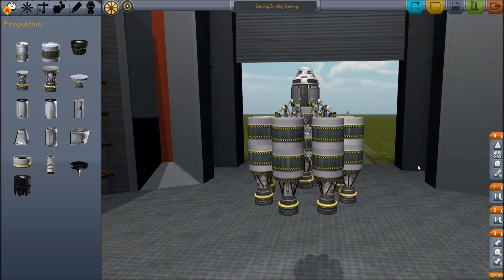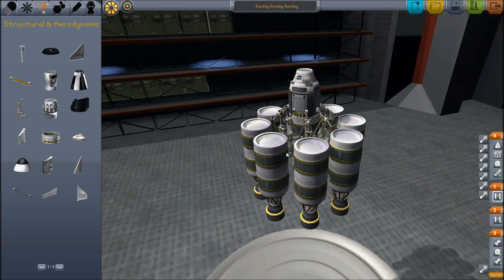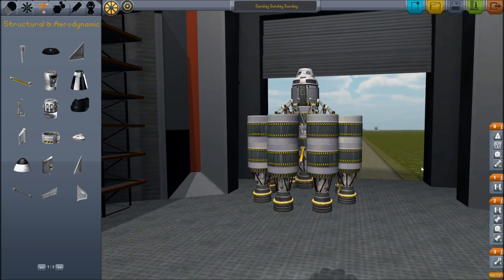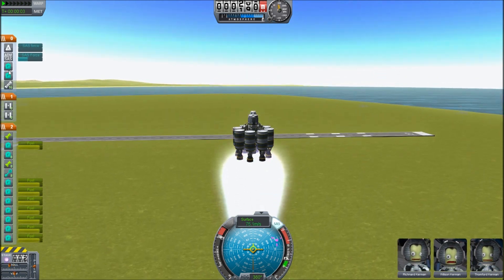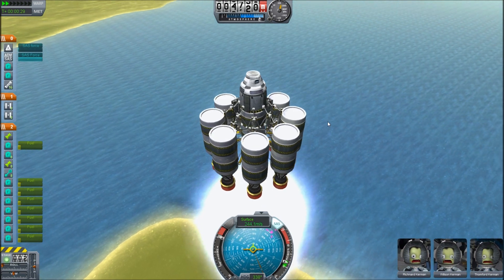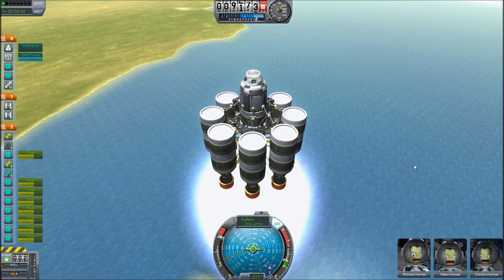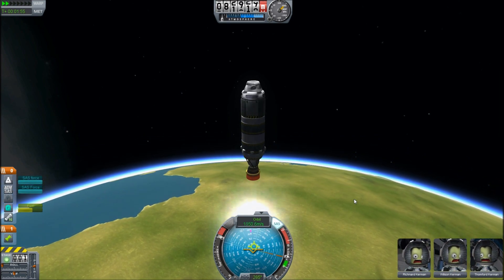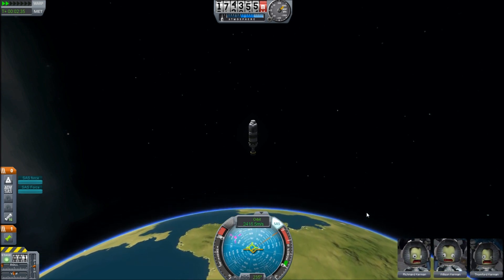Kerbal Space Program - Fuel Line Myth Busting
This video has nothing to do with the show mythbusters. just putting it out there.